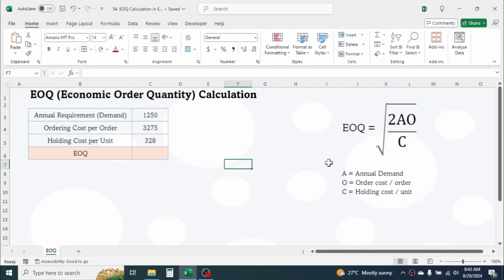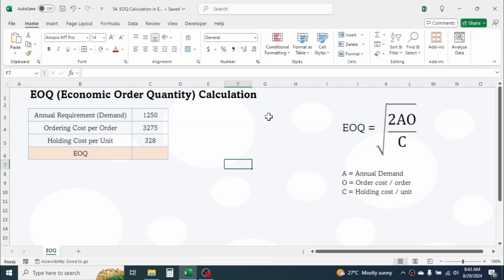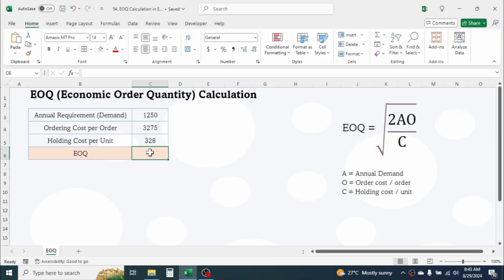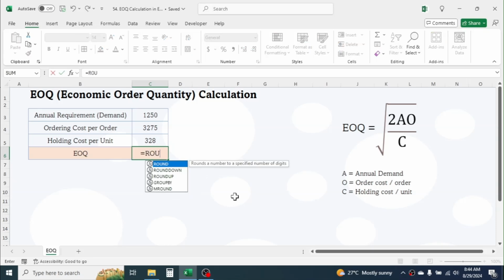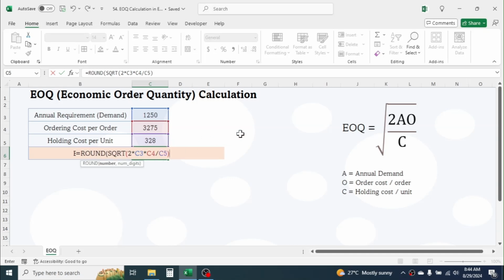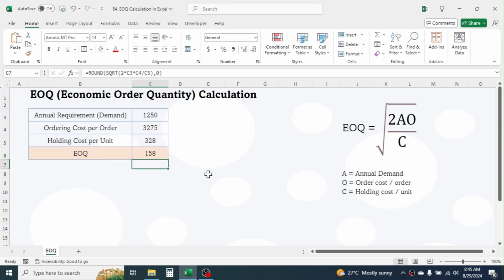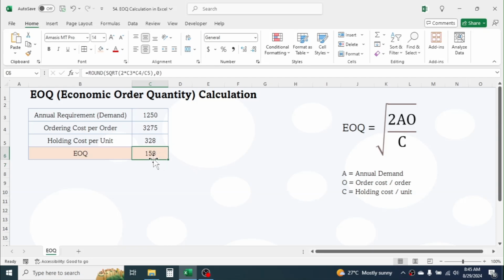EOQ Calculation in Excel | Economic Order Quantity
Learn how to calculate the economic order quantity in Microsoft Excel. This is one of the very useful concept in inventory management.